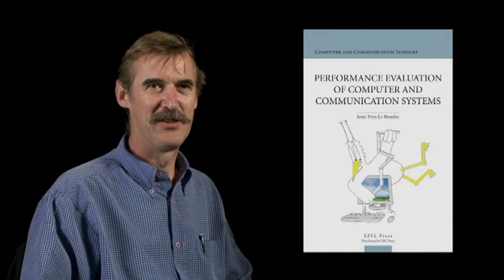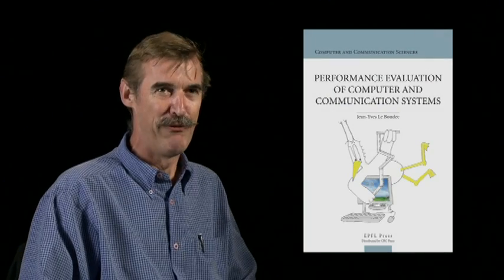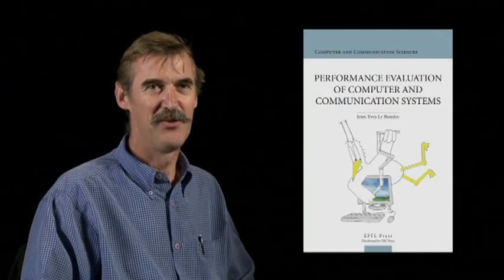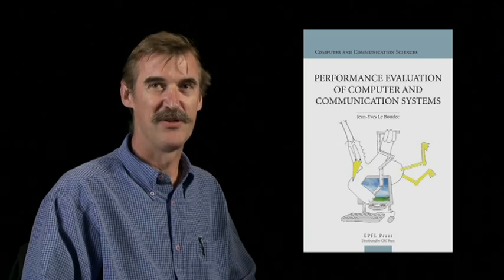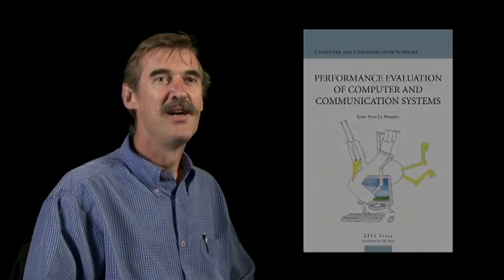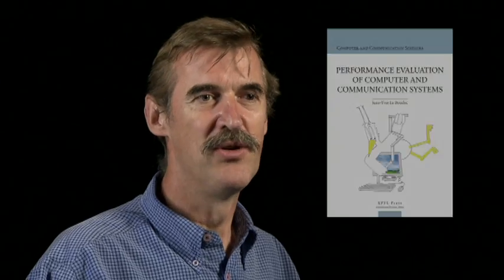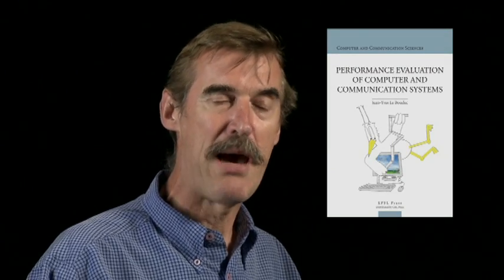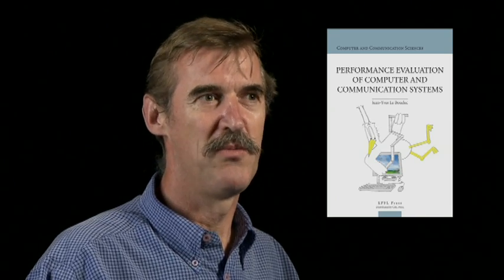Performance evaluation of computer and communication systems - Jean-Yves Le Boudec / Epflpress.com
Performance evaluation is a critical stage of software- and hardware-system development that every computer engineer and scientist should master. Although complex -- requiring skills in mathematics, measurement techniques and simulation -- performance evaluation is primarily an art; indeed, the most difficult stage in a performance analysis is defining the approach: once you know what to do, it is less difficult to define a plan of attack with your familiar software tools. We present a set of topics, which we believe should be part of every engineer's intellectual toolkit. This includes the statistical exploitation of numerical results in an efficient and ethical way, for example: how to summarize variability or fairness; what transient removal in a simulation is; and how to make predictions from a time series. We also present well-known performance patterns, which helps to quickly bring the engineer to the main issues. For queuing theory, we focus on a subset of very useful results, such as operational laws. A highlight of the book is the development of Palm calculus, also called ¬ìthe importance of the viewpoint,¬î which is central to queuing theory. Indeed, this topic has so many applications to simulation and to system analysis in general that it is a very good time investment. This book began as a set of lecture notes for a course given at EPFL.